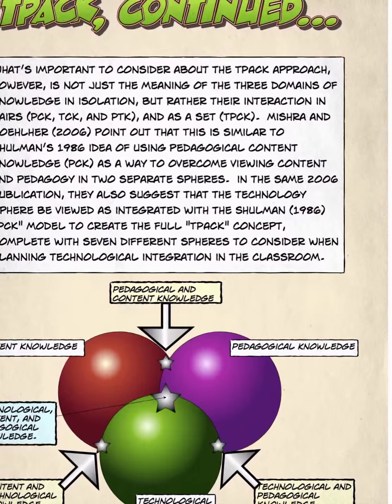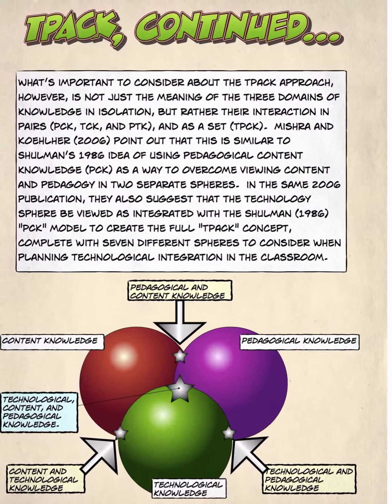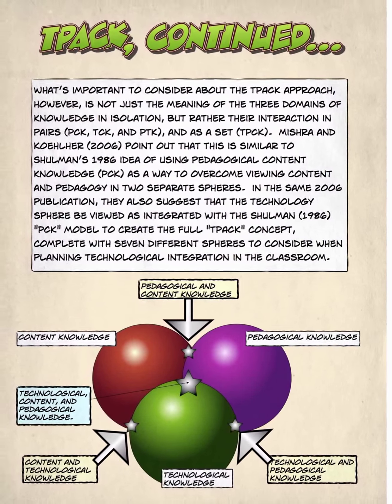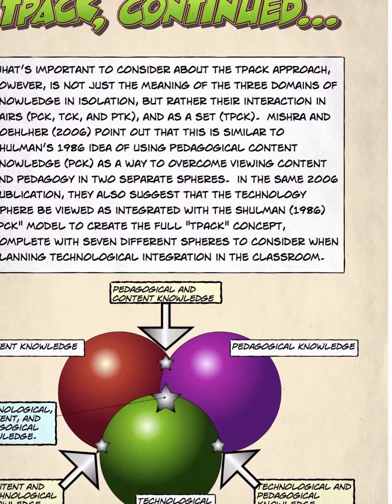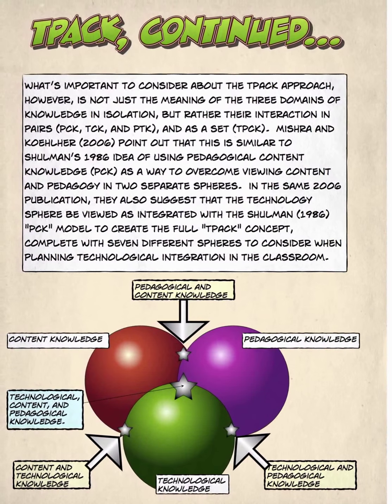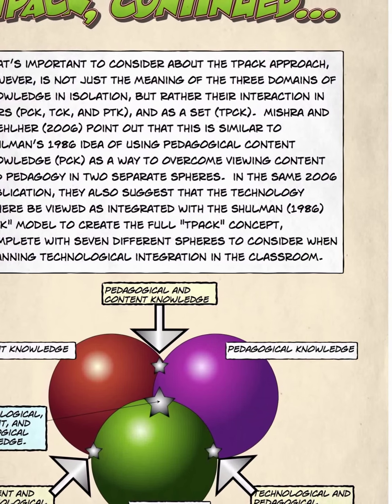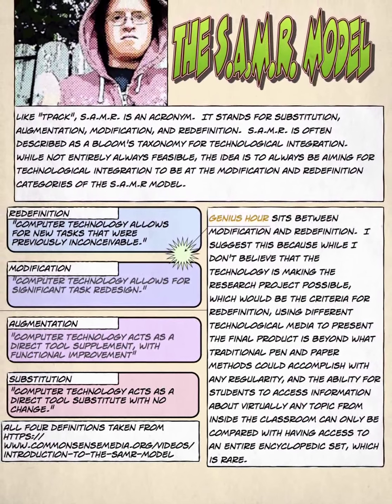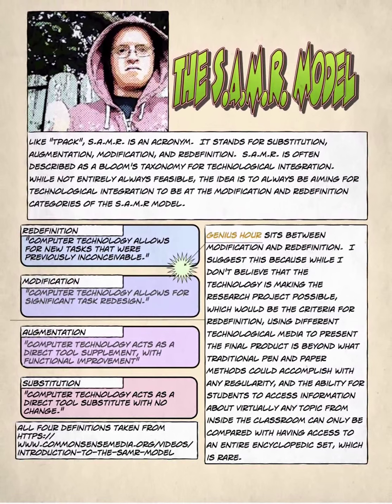The Genius Hour - Part 2 (Theoretical Framework)